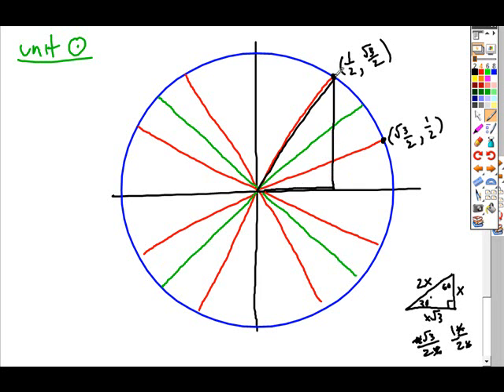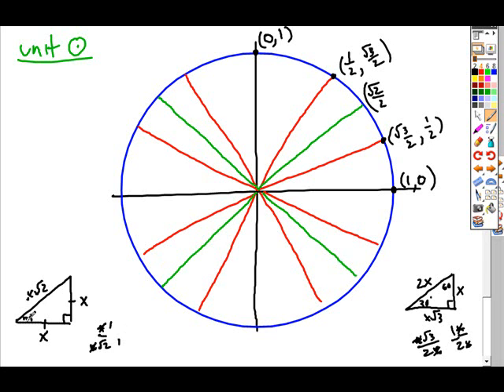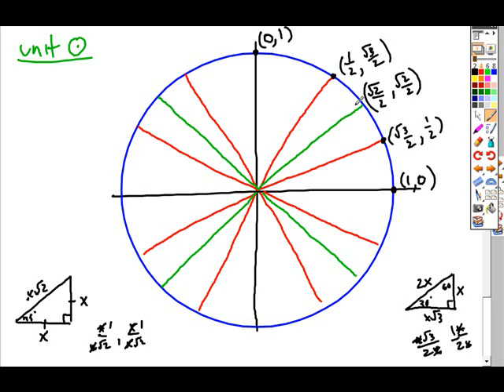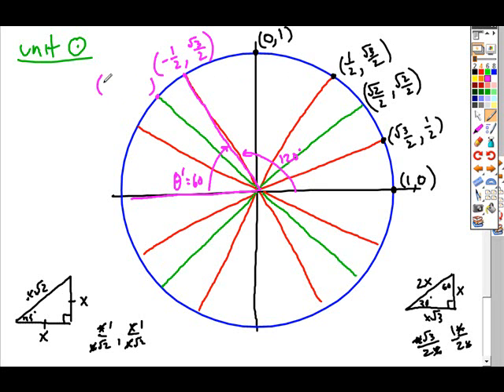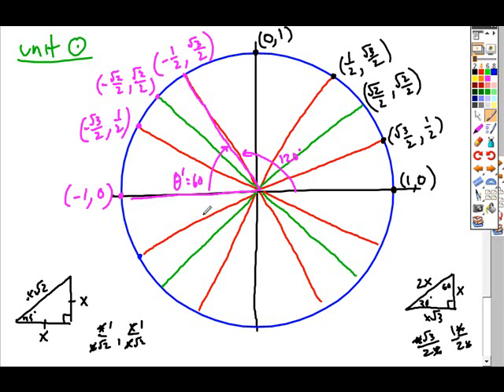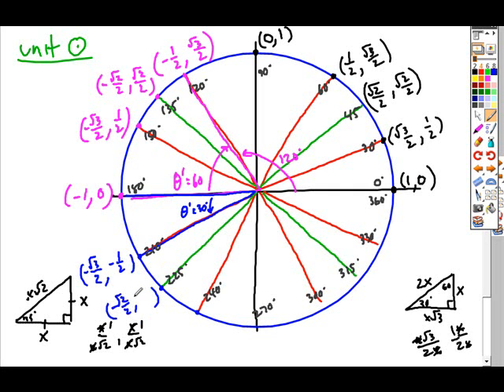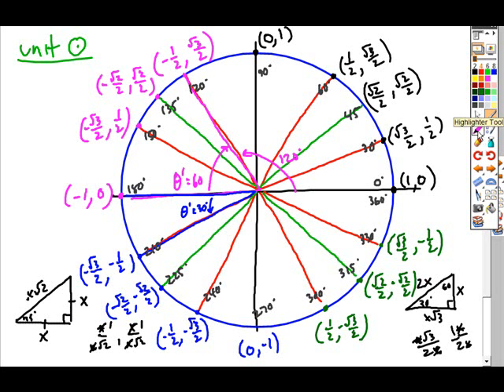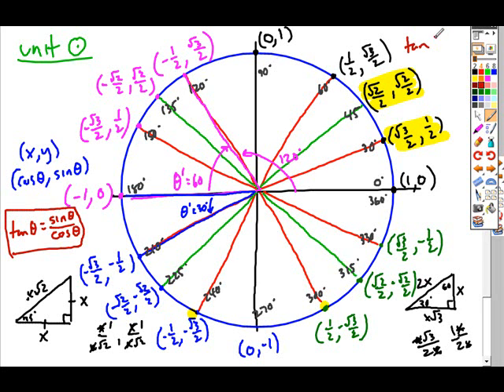13.3alg2_unit_circ_2of2.wmv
13.3 alg2 Unit Circle (2 of 2)